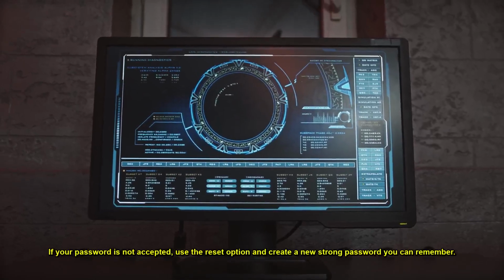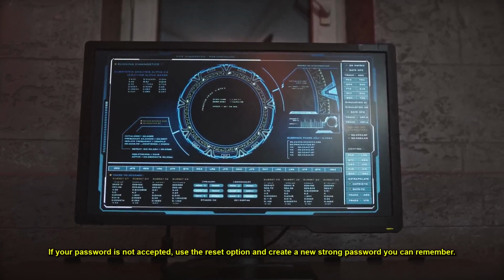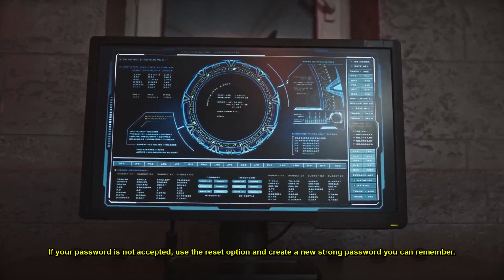How to scale recruitment marketing with Jobvite - Detailed Guide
Unlock the secrets to successful recruitment marketing with our detailed guide on using Jobvite! In this video, we break down essential strategies and tools to enhance your hiring process, attract top talent, and streamline your recruitment efforts. Whether you're a seasoned HR professional or new to the industry, this guide will provide valuable insights on leveraging Jobvite's powerful features. Don't miss out on tips that can elevate your recruitment game!